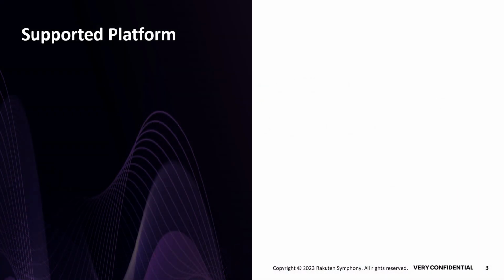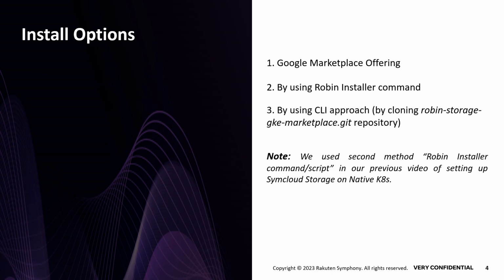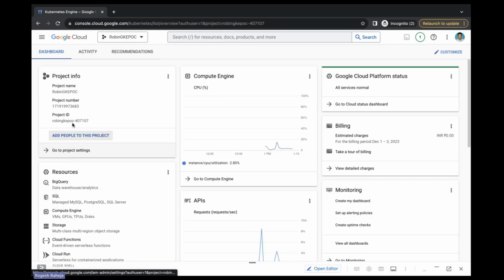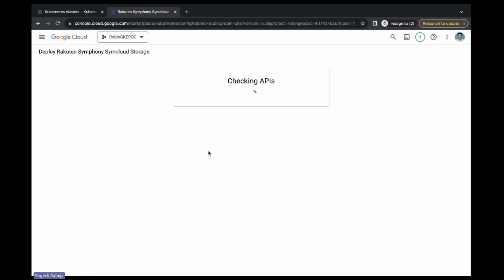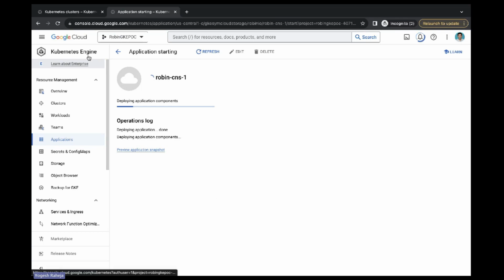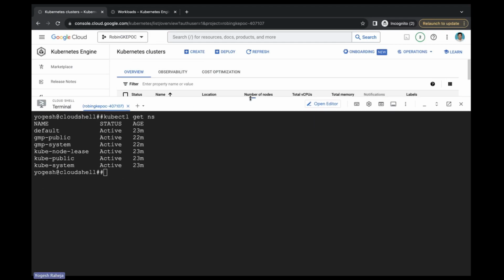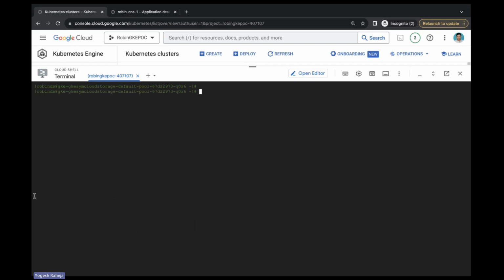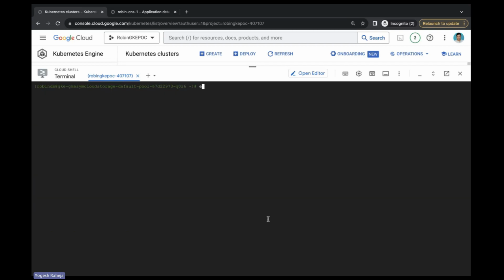Symcloud Storage | Installation On Google Kubernetes Engine (GKE)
Symcloud Storage is an enterprise-grade advanced storage and data management solution. It can be deployed as a Standard Kubernetes Operator and manage Stateful Workloads with ease.

It is compatible with a wide array of orchestration platforms which includes RedHat OpenShift, Google Anthos, and Managed Kubernetes environments such as GKE, AKS, EKS as well as the Native Kubernetes setup.

In this tutorial, we'll cover:

00:33 About Symcloud Storage and Supported Platform
01:18 Install Options
02:28 Installation Prerequisites
03:10 Live Demo - Installation on Google Kubernetes Engine (GKE)